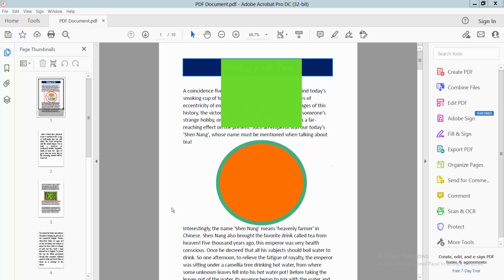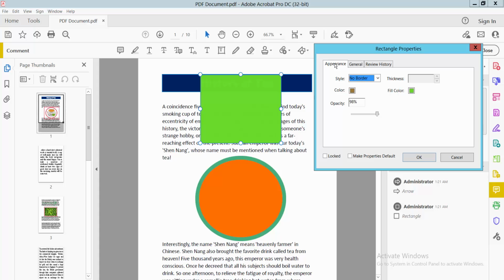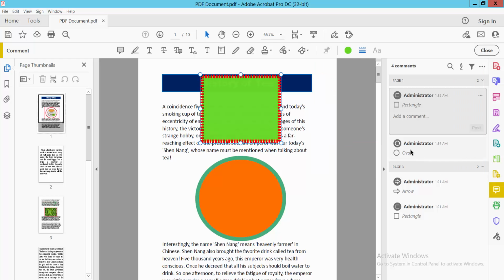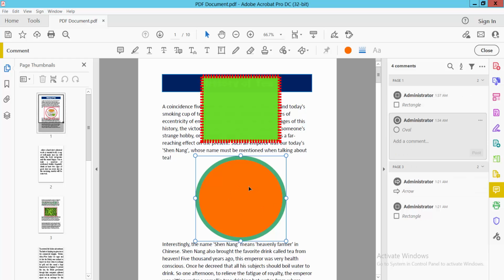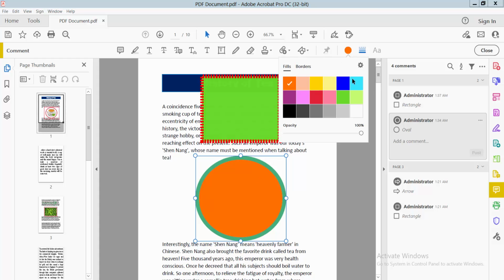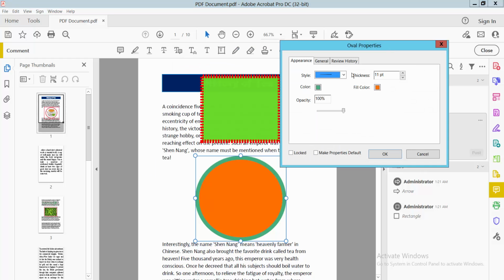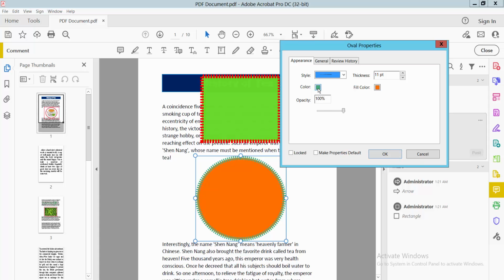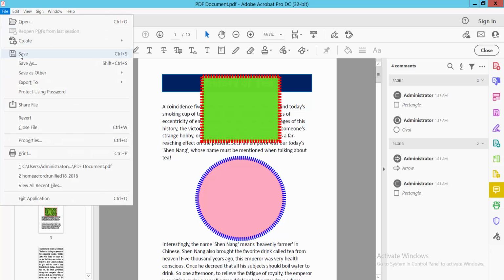How to add a dotted border to a shape in a pdf file (comment) using Adobe Acrobat Pro DC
Hello everyone, Today I will show you. How to add a dotted border to a shape in a PDF file (comment) using Adobe Acrobat Pro DC.